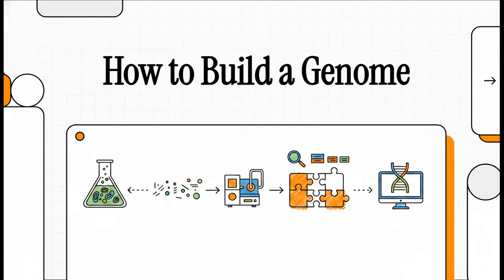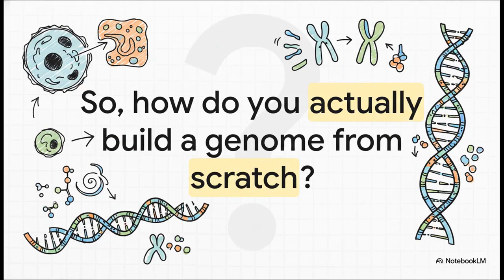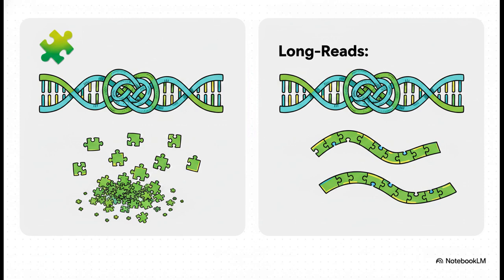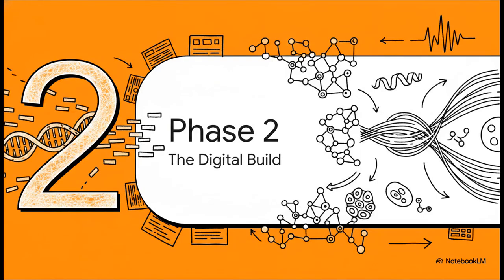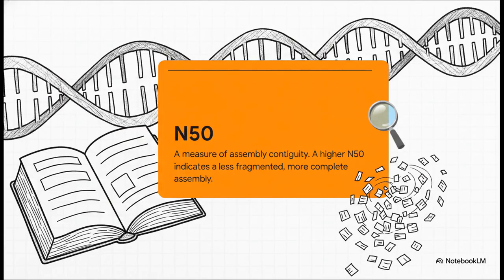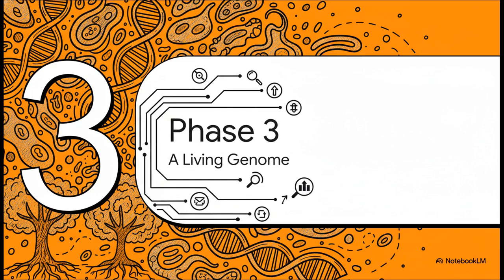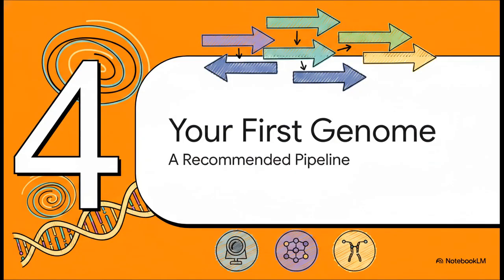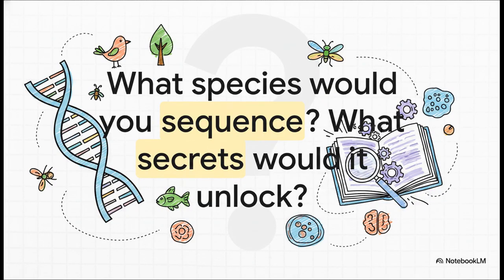Students Lecture series NGS 04: Eukaryotic genome assembly and annotation protocol